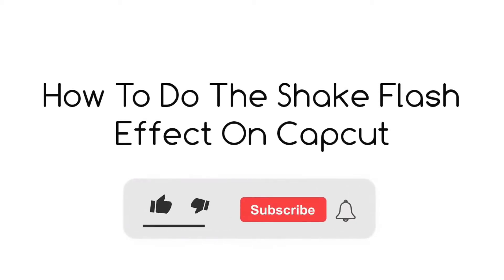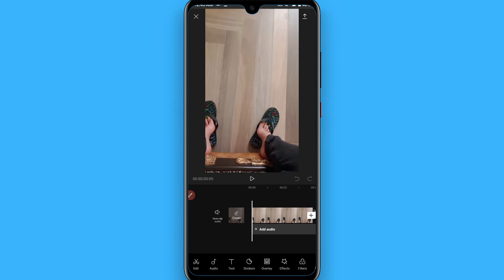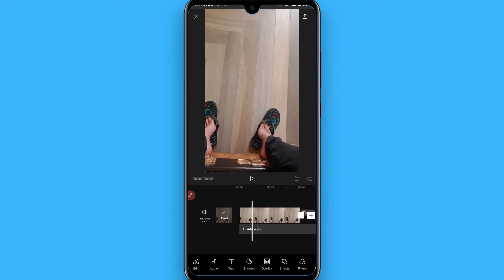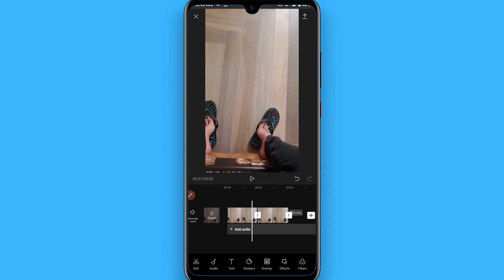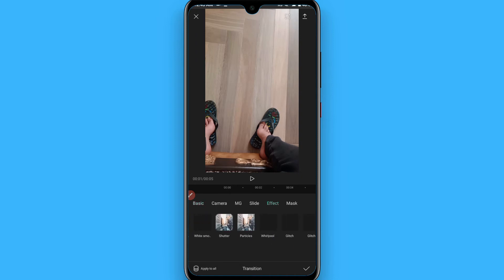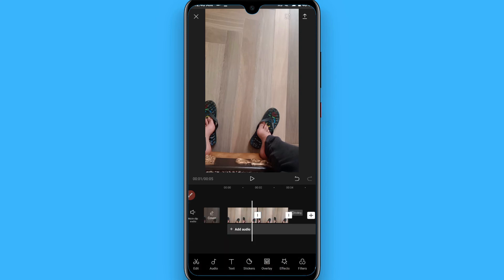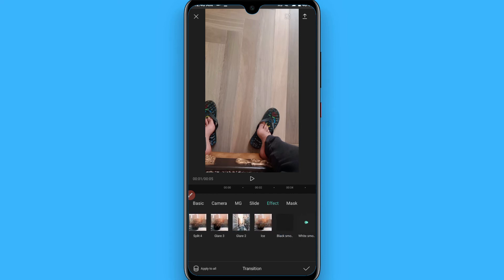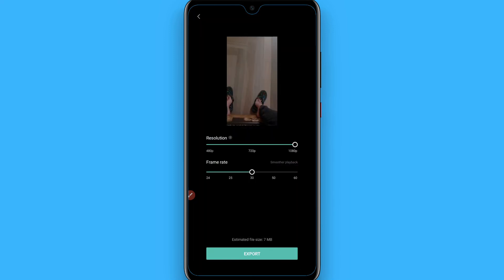How To Do The Shake Flash Effect On CapCut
Learn How To Do The Shake Flash Effect On CapCut

In this video I will show you how to do shake flash effect on CapCut. This will be a short guide that shows you exactly how to do shake flash effect in CapCut.

Here's how to do the shake flash effect in CapCut.